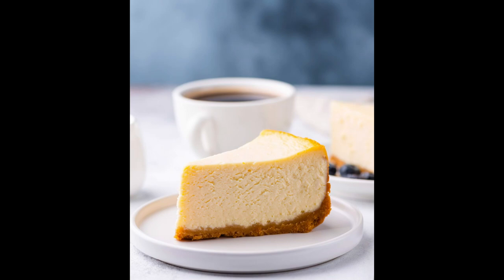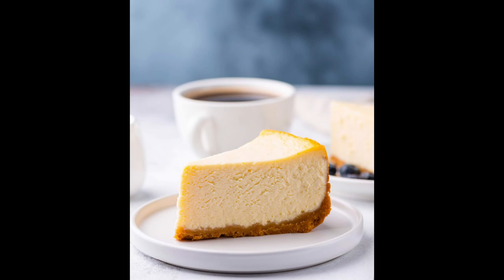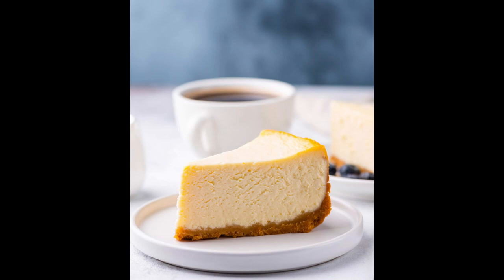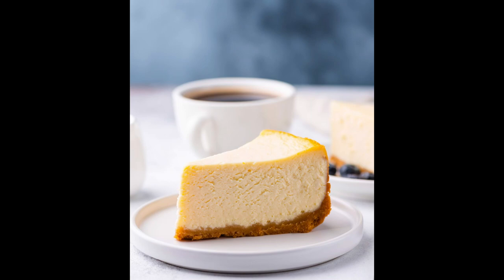My most important video to date.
It's just this video but worse:
lmao